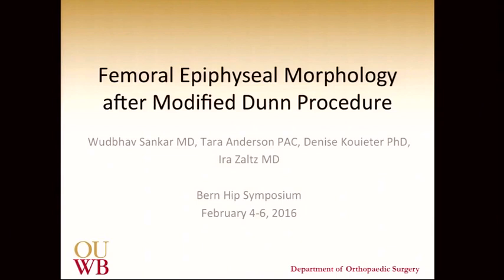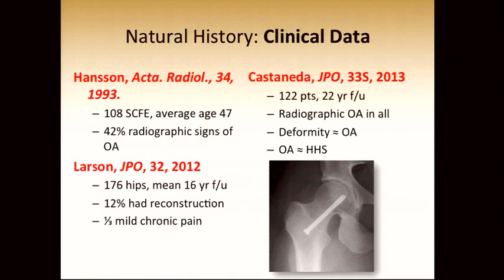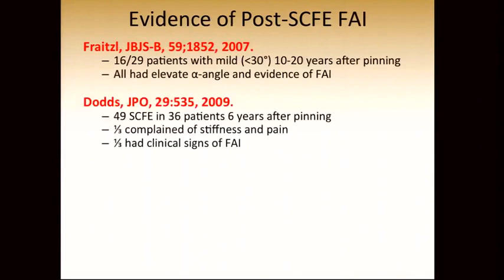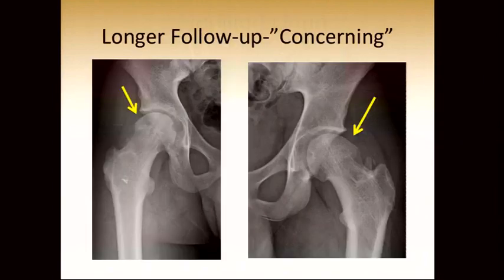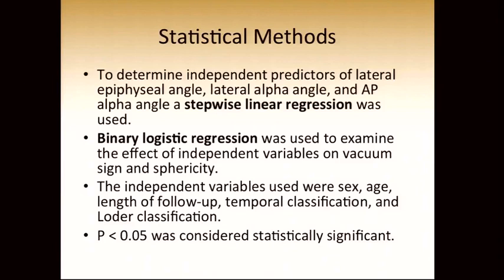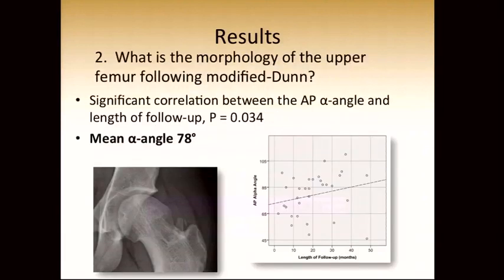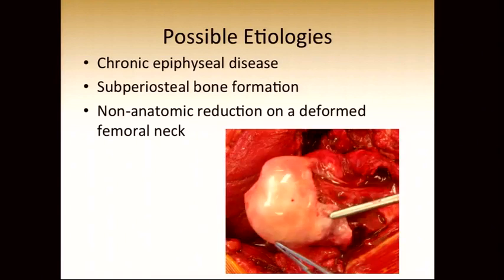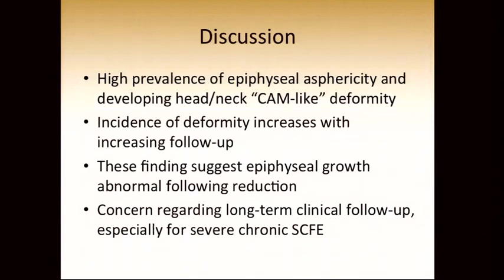I. Zaltz,Hip morphology following modified Dunn procedure in stable&unstable SCFE,Hip Symposium 2016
Talk by I. Zaltz about "Hip morphology following modified Dunn procedure in stable and unstable SCFE" in Session XI of Bern Hip Symposium 2016